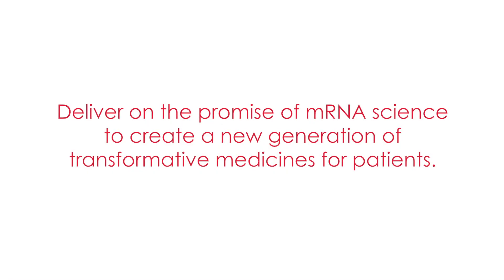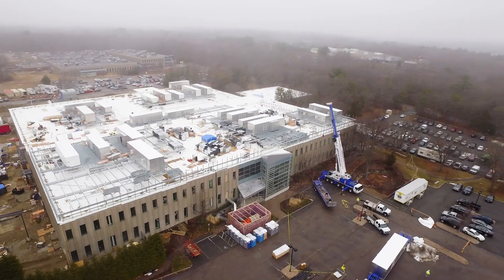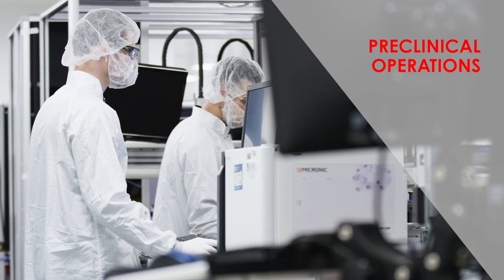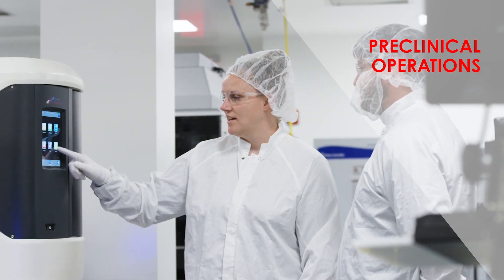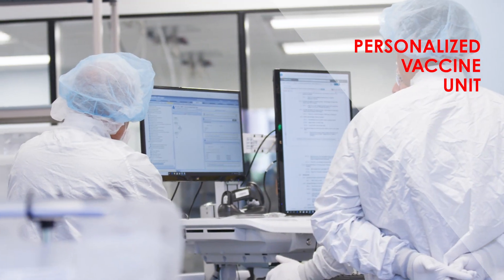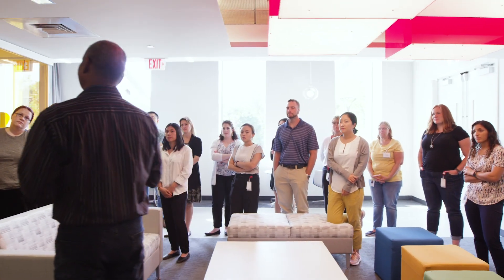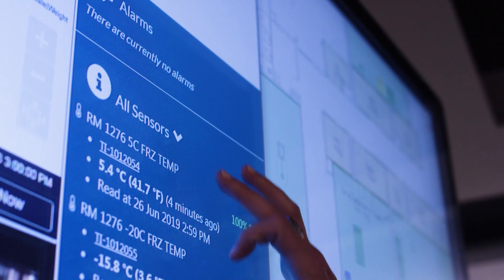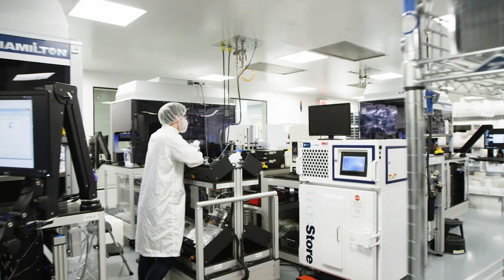Moderna’s Clinical Development Manufacturing Facility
Learn about Moderna’s digitally-enabled and environmentally-sustainable cGMP clinical development manufacturing facility in Norwood, MA, designed to drive its early development engine and support its preclinical and Phase 1 and Phase 2 pipeline programs.